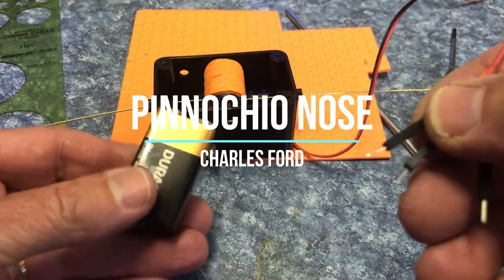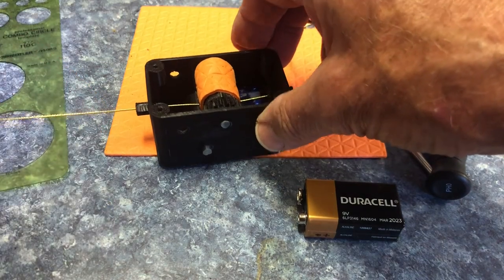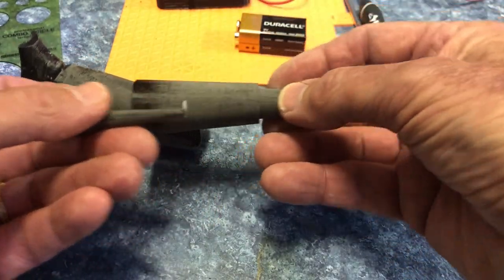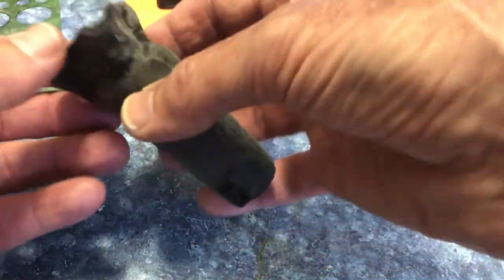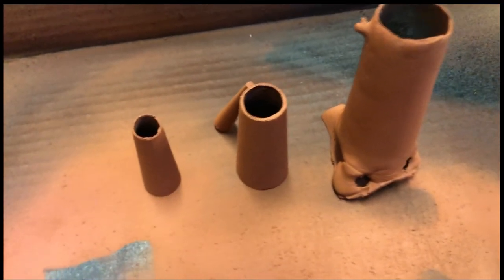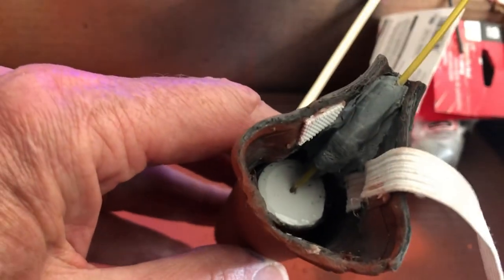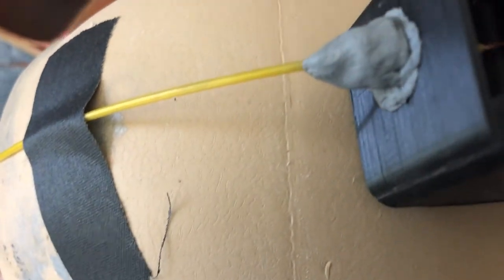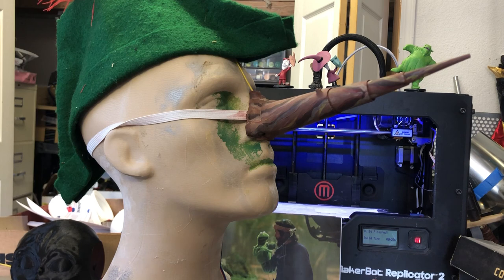Pinocchio Nose for Shrek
This is an updated mechanism that is quieter and more reliable.  It uses 3D printed nose parts along with a 9gram servo and highly flexible model airplane cable.